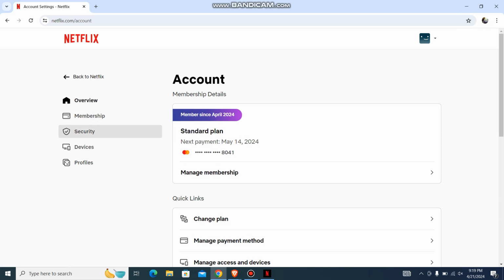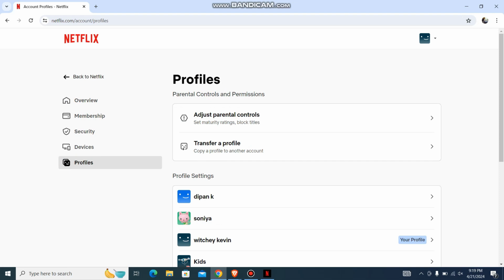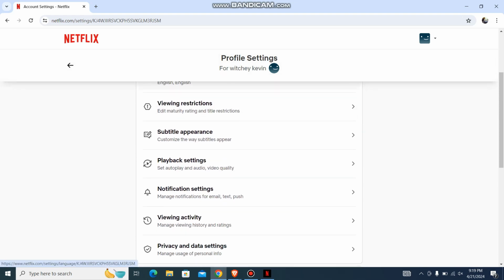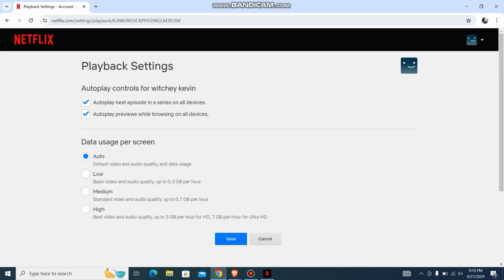How to Turn Off Autoplay on Netflix (2024) | Switch Off Autoplay on Netflix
Take control of your Netflix viewing experience by turning off autoplay! Follow these easy instructions to customize your autoplay settings on Netflix and enjoy a more relaxed binge-watching experience. Watch now and take charge of your Netflix autoplay settings!